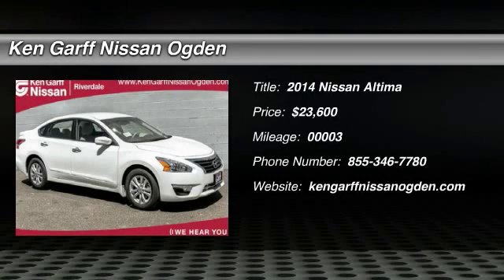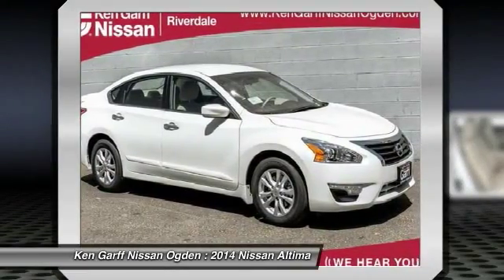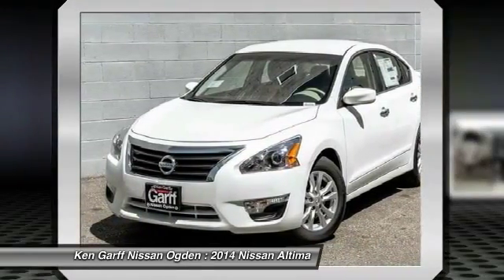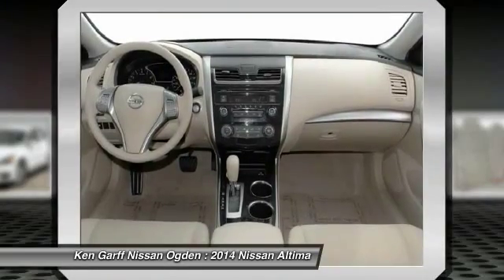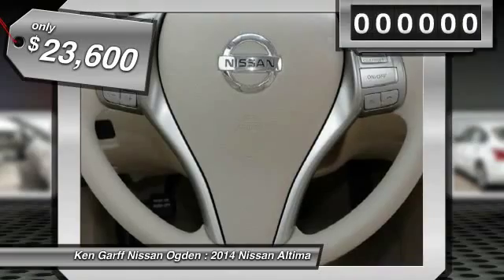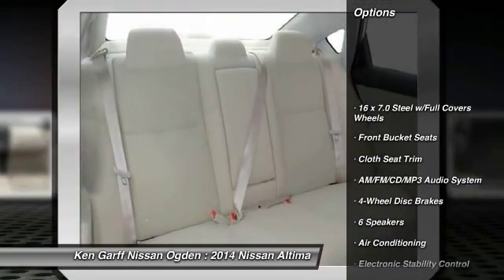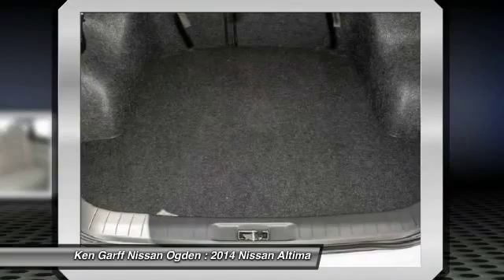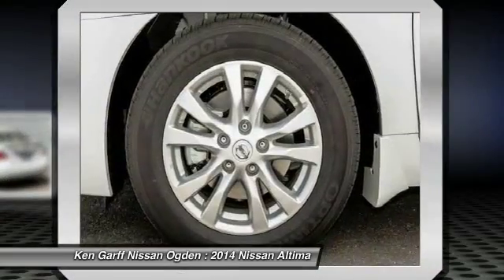2014 Nissan Altima Riverdale Ogden Layton Utah 3N14836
2014 Nissan Altima 2.5 S

615 W. Riverdale Road

Pick up this White 2014 Nissan Altima, available today at Ken Garff Nissan Ogden. Featuring Automatic transmission, it has 3 miles. This could be the one you've been searching for.